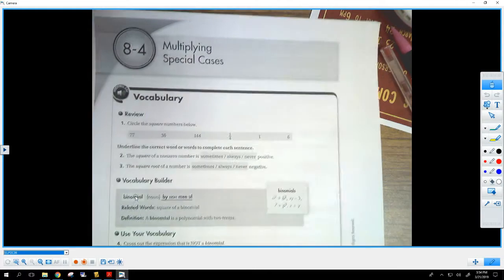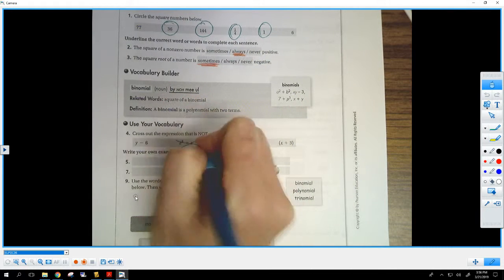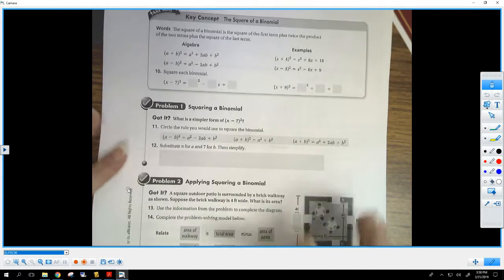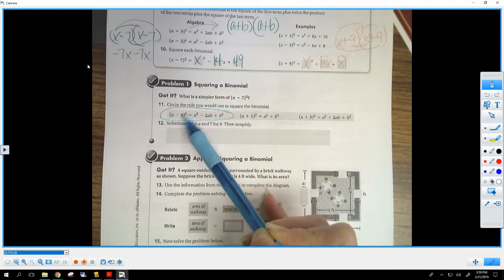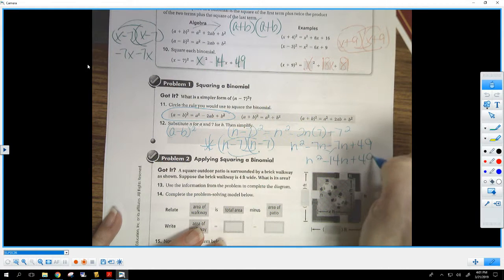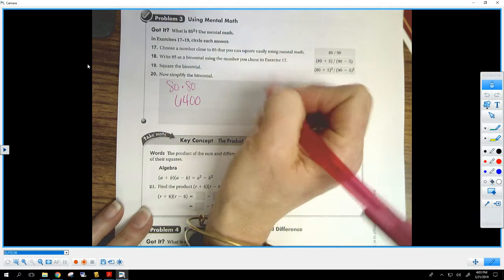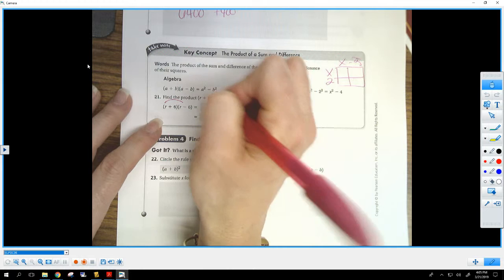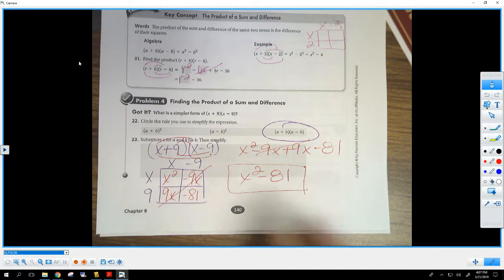8 4 Student Companion